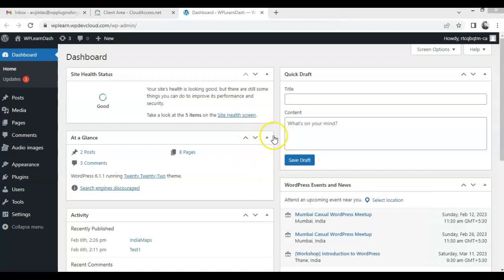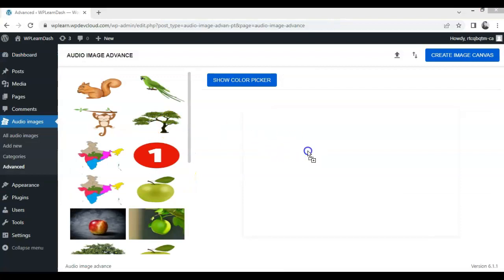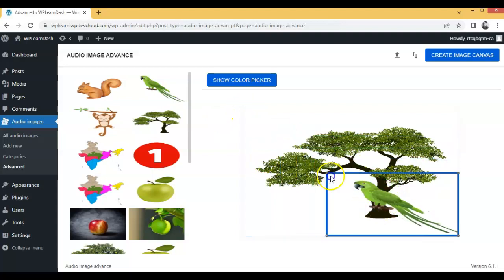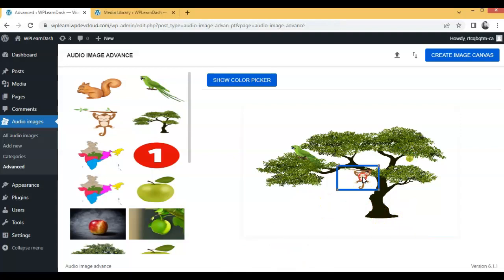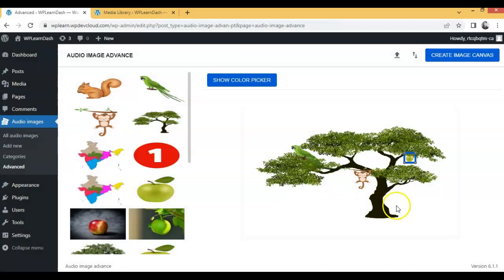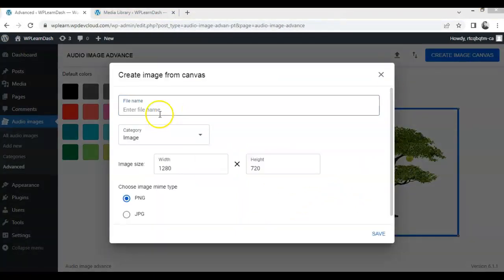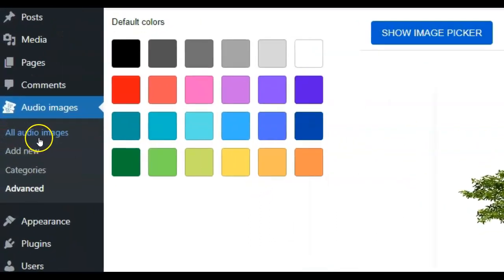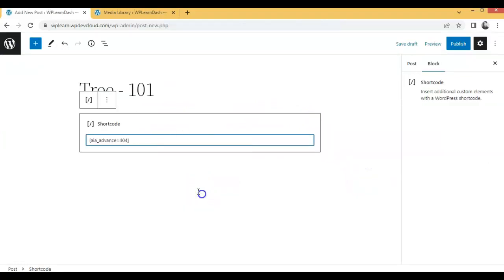Advanced Audio Magic Plugin :Unleash the Power of Audio-Embedded Images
Discover the incredible potential of the Advanced Audio Magic Plugin in this comprehensive tutorial! Watch as we guide you through the installation process, demonstrate the user-friendly drag-and-drop interface, and showcase the amazing capabilities of embedding audio into your images. Get inspired by real-life examples of how the plugin can transform educational content, marketing campaigns, e-commerce, and more. Don't miss this game-changing tool that will revolutionize your WordPress site and captivate your audience like never before! 🔊